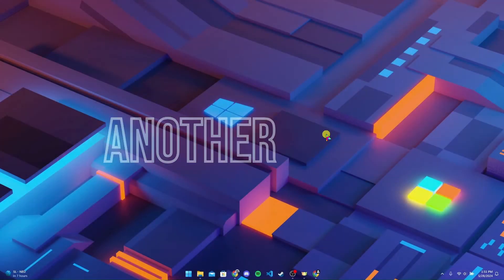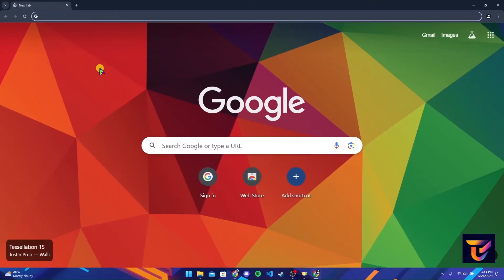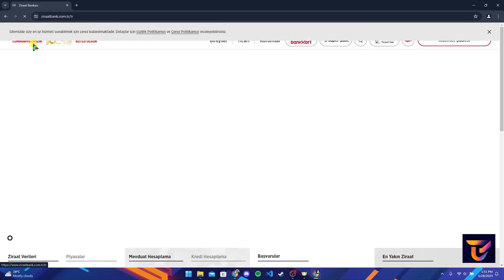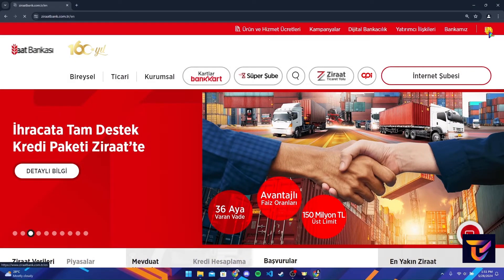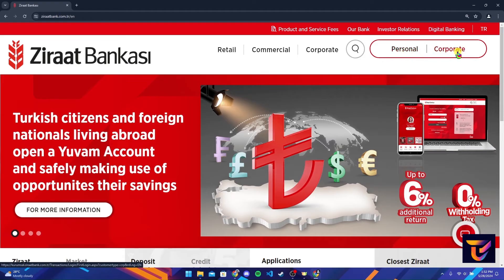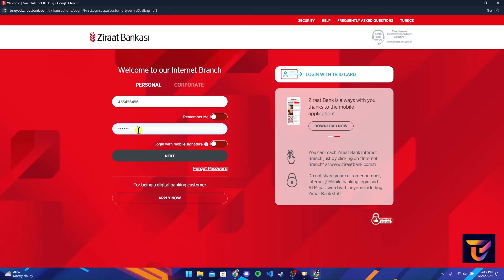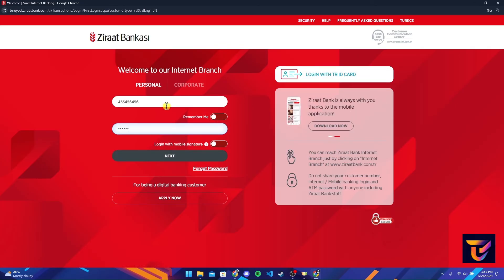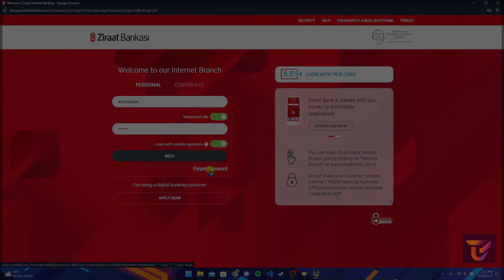How to Login Ziraat Bank Account Online 2024?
Mastering your finances online starts with logging in securely to your Ziraat Bank account. This video is your key to navigating the login process with ease. We'll guide you through every step, from accessing the Ziraat Bank website to entering your credentials and logging in safely.
No matter if you're a new user or just looking for a refresher, this video will equip you with the confidence to manage your money online anytime, anywhere.